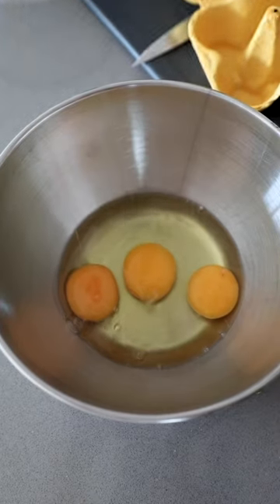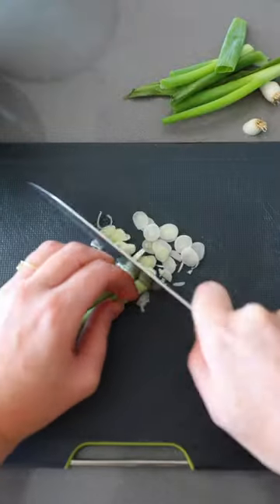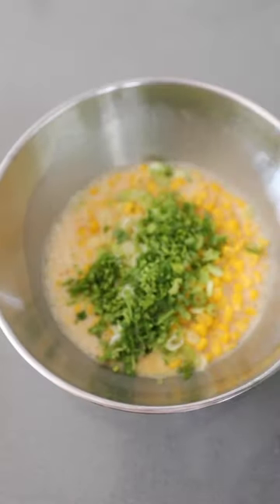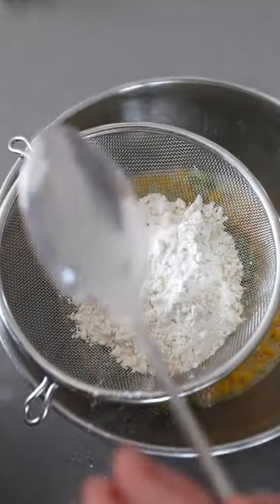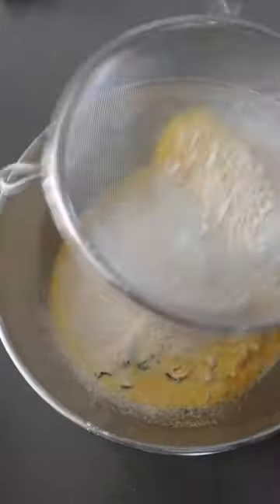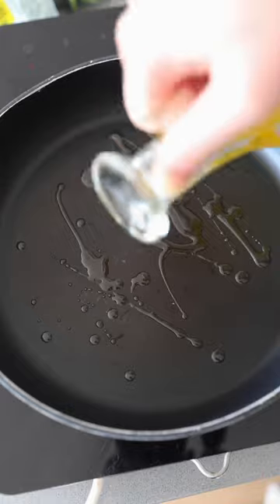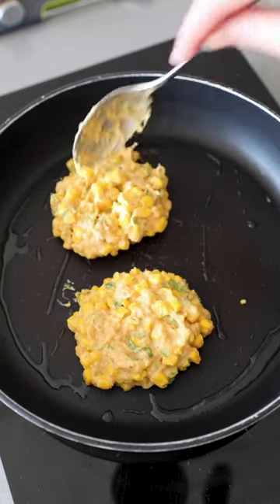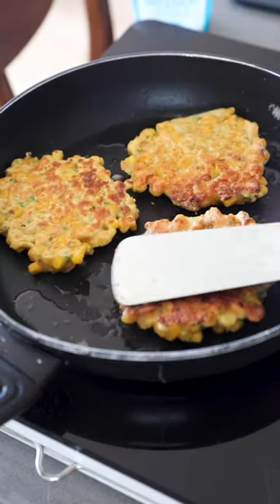Sweetcorn Fritters | Simple Recipe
SAVE THE RECIPE 🤩 Sweetcorn Fritters make a quick, easy and delicious lunch!